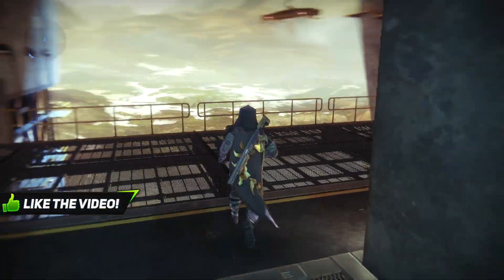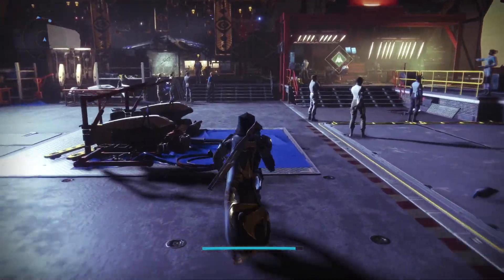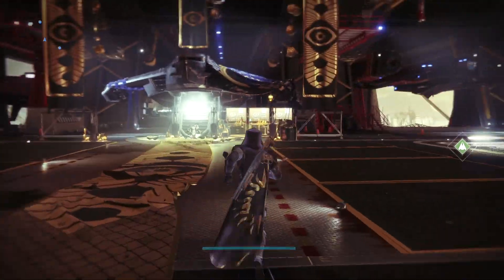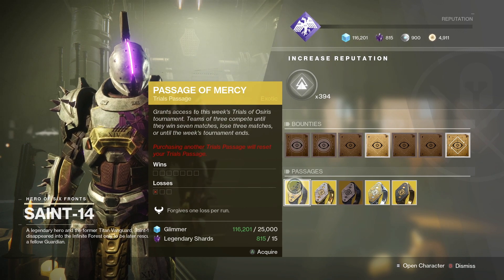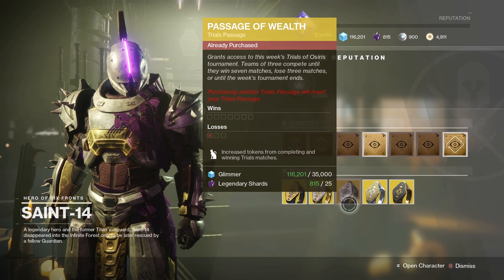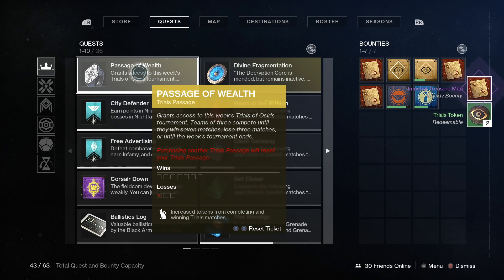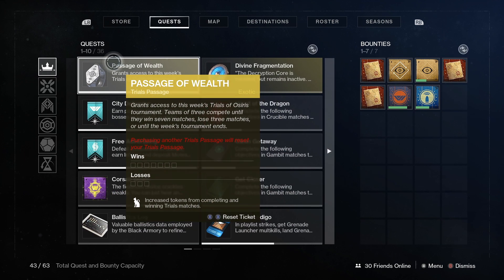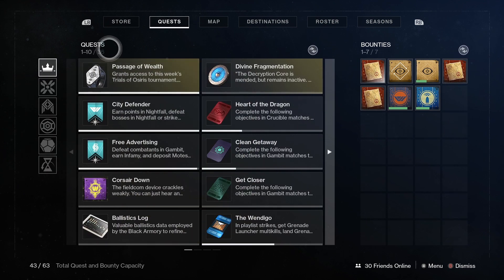DESTINY 2 - Fastest Way To Get Trials Tokens (Insane Easy Method)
*My Setup*
Monitor: SAMSUNG LU28E590DS 4K Ultra HD 28" LED Monitor
Macbook: Macbook Pro 2017 Touch Bar
Pc: CyberpowerPC Contender 1060 Gaming PC
Keyboard: Razer Blackwidow Elite / With Arm Rest
Mouse: Razer Deathadder Elite
Webcam: Logitech C920 Full HD
Recording Device: Elgato HD60
Mic: Blue Snowball

destiny 2